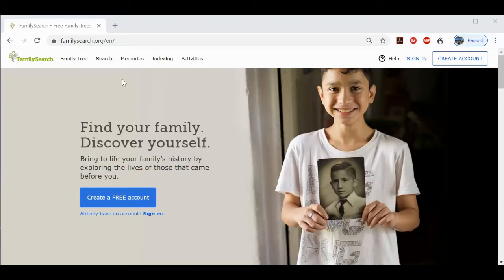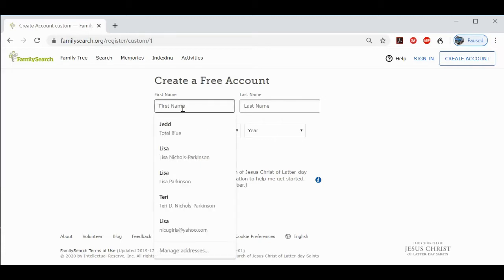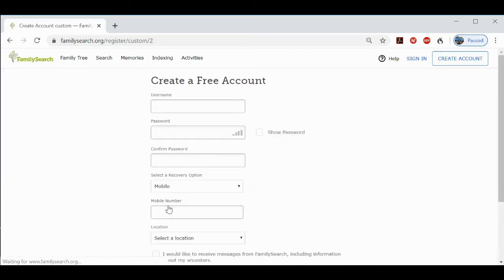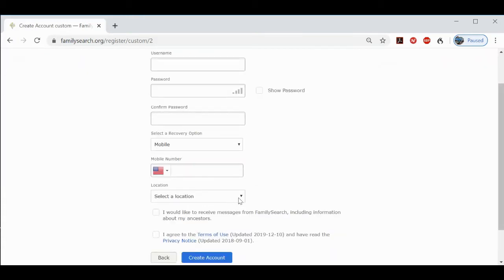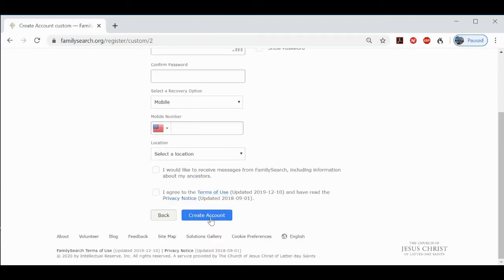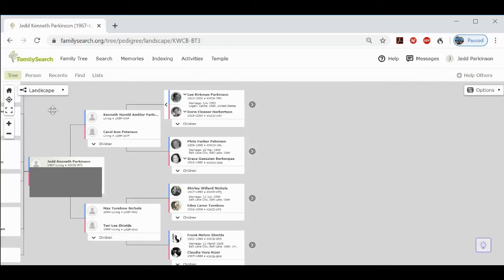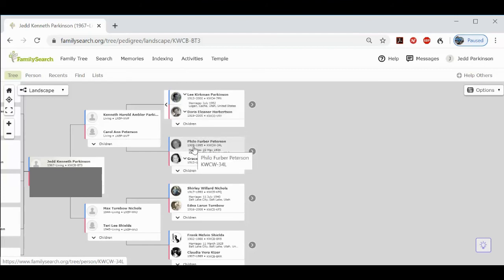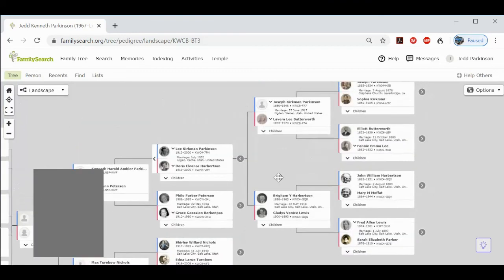FamilySearch.org - set up your free account and first time use basics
Step-by-step instructions for signing up for a free FamilySearch.org account so you can use RelativeFinder.org. The video also includes basic first-time setup to connect to your ancestors in the pedigree chart.